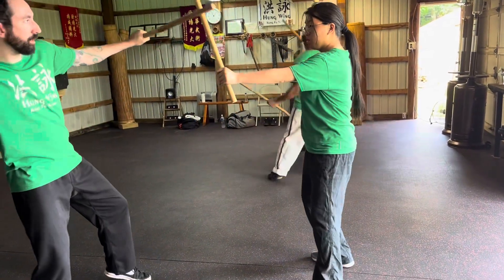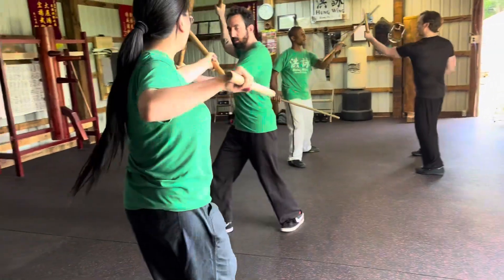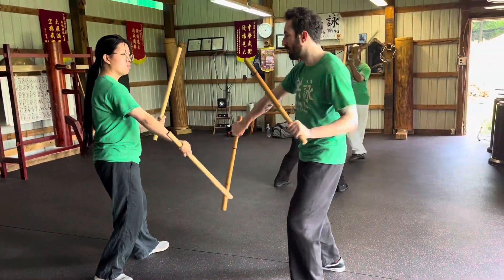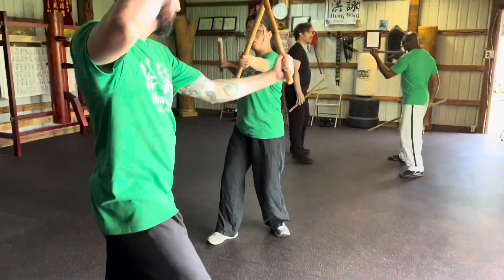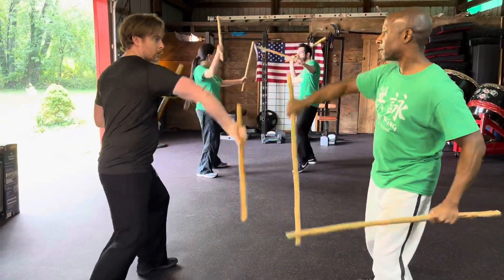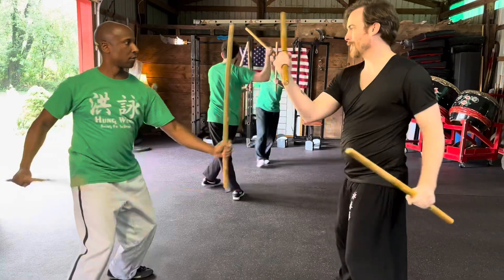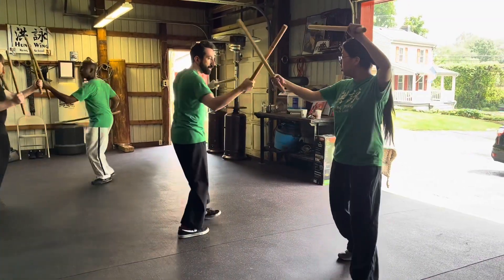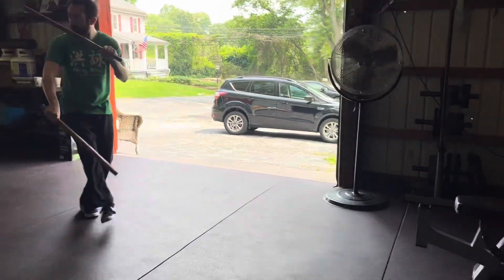Kungfu Fighting Sticks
Hung Wing Kung Fu Farm fighting sticks with critical distance and footwork awareness